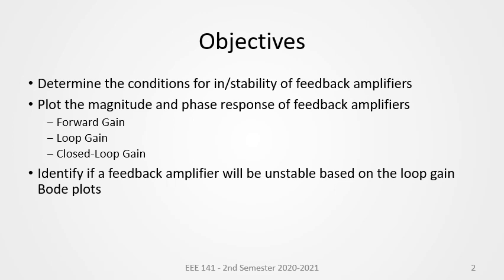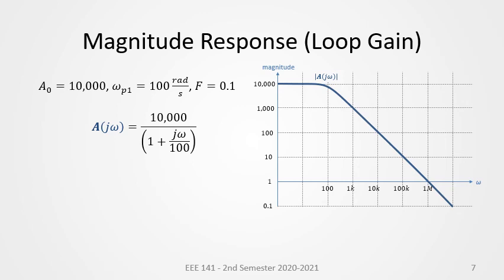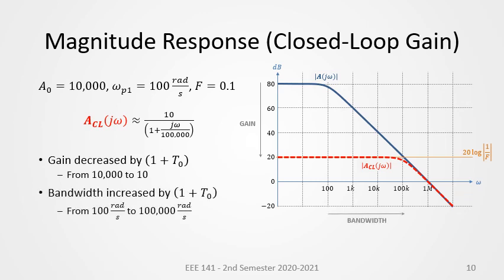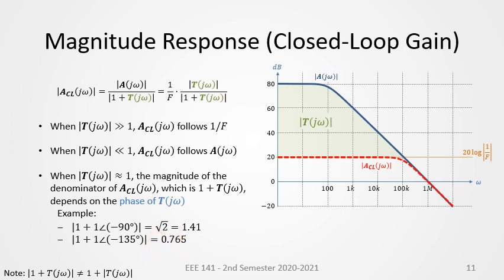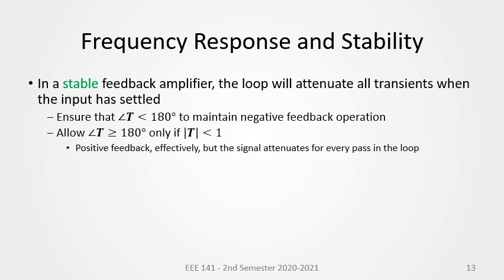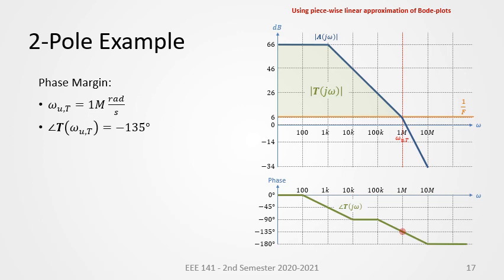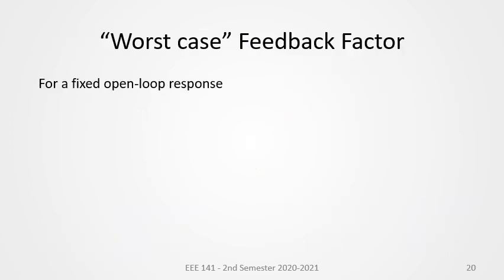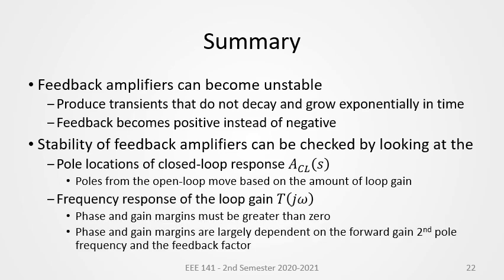EEE 141 (2021s2) Lec 11B - Stability and Frequency Response of Feedback Amplifiers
EEE 141: Electronic Circuits and Systems